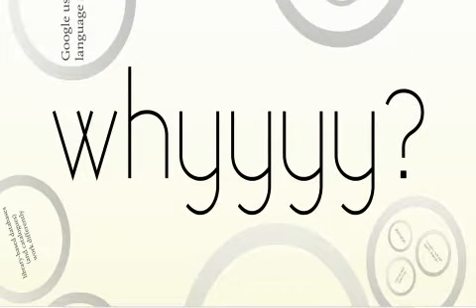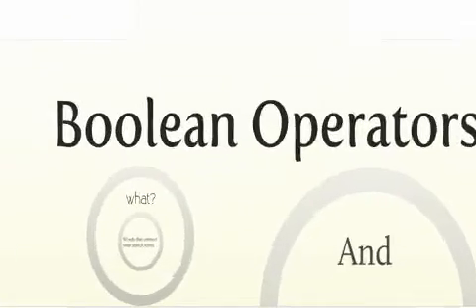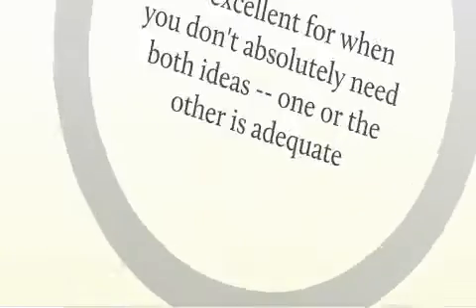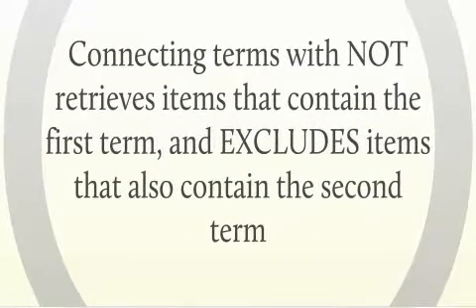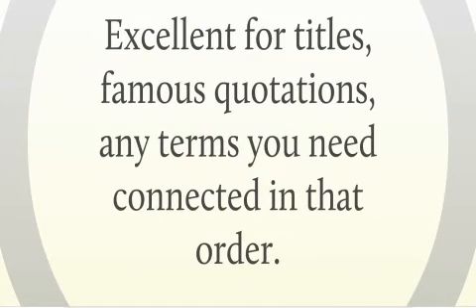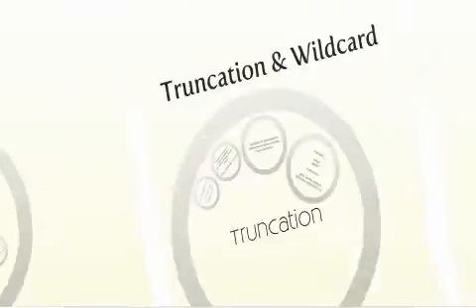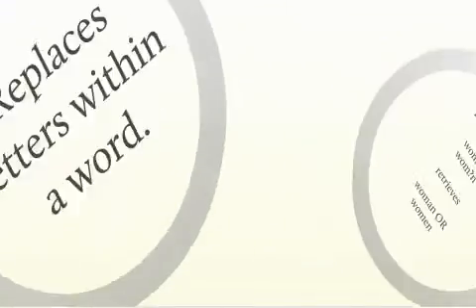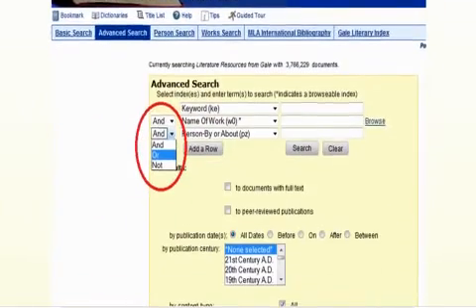Boolean Searching Basics